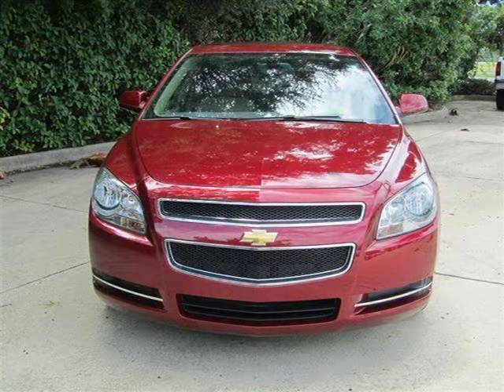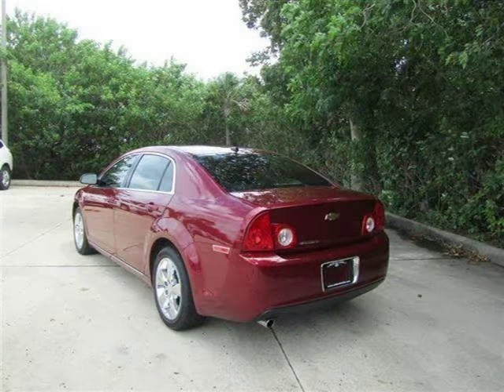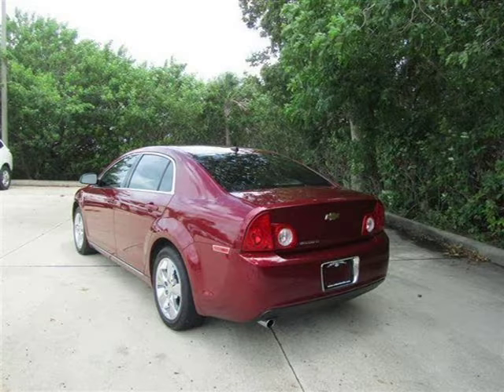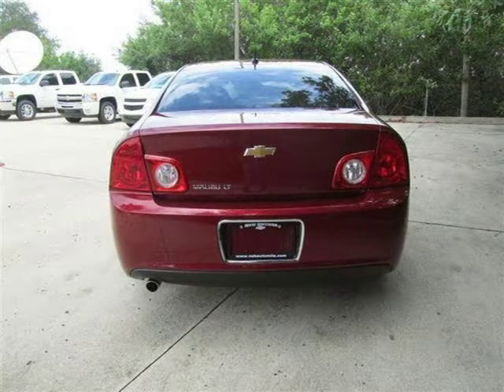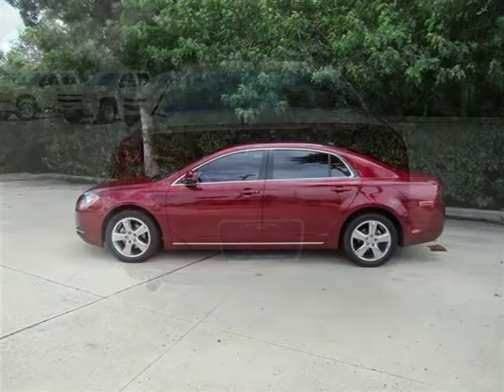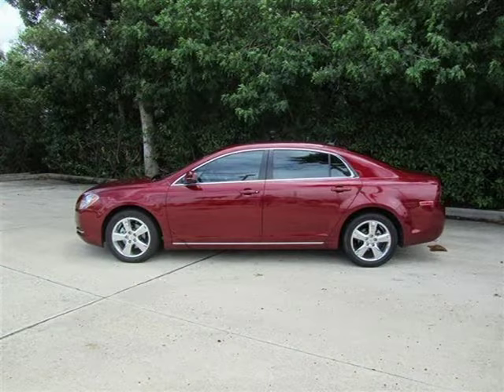2011 Chevrolet Malibu orlando daytona deland FL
New Smyrna Chevrolet Chrysler Jeep Dodge

Price: $ 19,999
Mileage: 9,568
Trim: 2LT Sedan
Body Style: Sedan
Ext. Color: Red Jewel Tintcoat
Int. Color: Cocoa/Cashmere
Engine: 2.4L L4 MPI DOHC 16V
Drive Type: Front Wheel Drive
Fuel Type: Gasoline
Doors: 4
Stock No.: 1124083A
VIN: 1G1ZD5E11BF176882